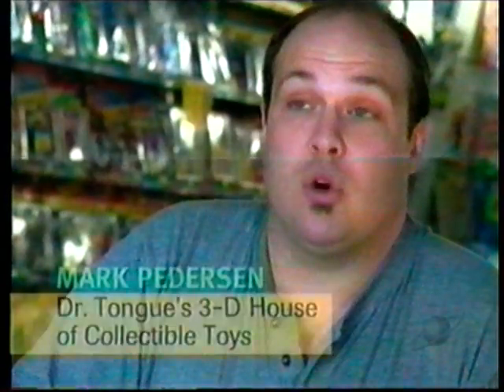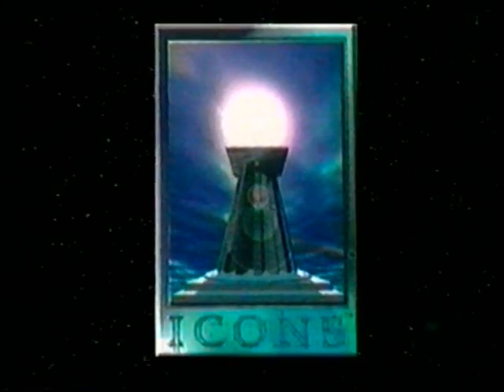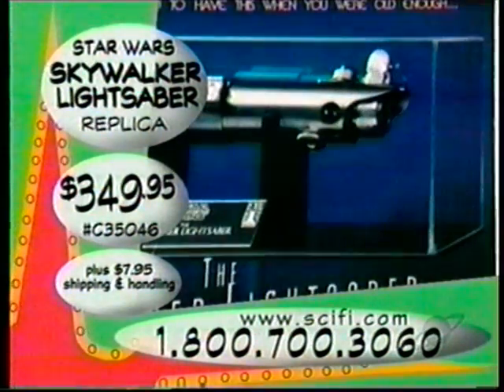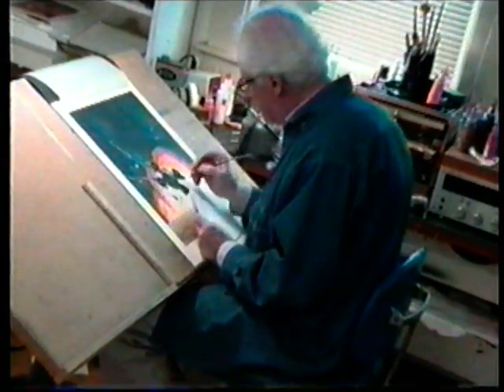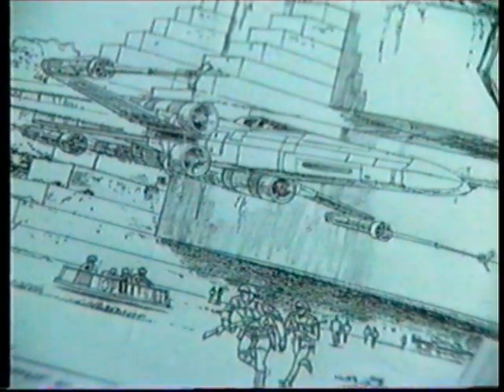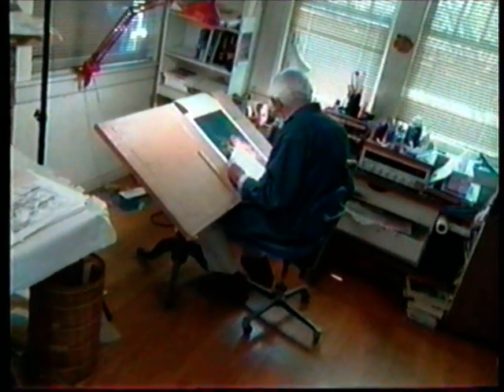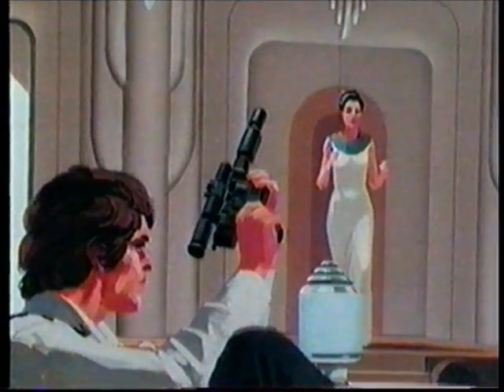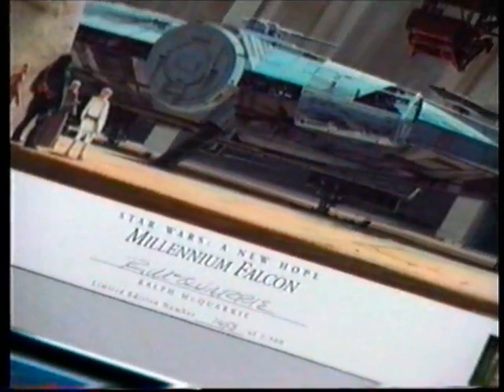Sci Fi Channel's Cool Stuff From The Cosmos | Luke Skywalker's Lightsaber | Ralph McQuarrie Artwork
The Sci-Fi Channel used to air its own collectible ordering show, and oftentimes had some cool interview segments relating to the product. This one I taped (I believe) in October 1996, and includes a cool 5 minute interview segment with the master Star Wars concept artist Ralph McQuarrie.